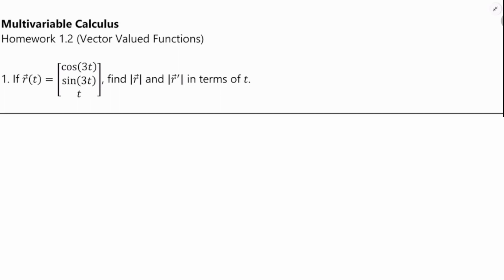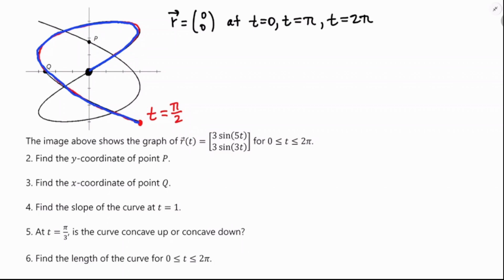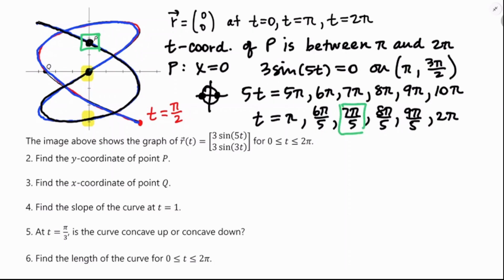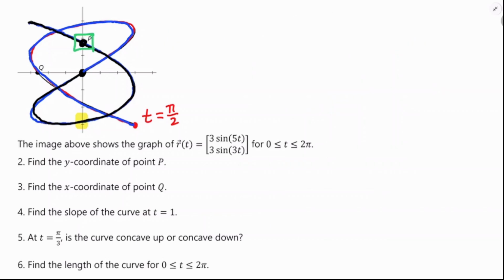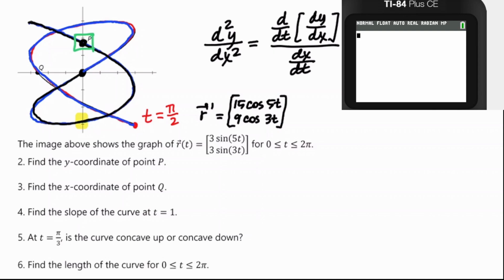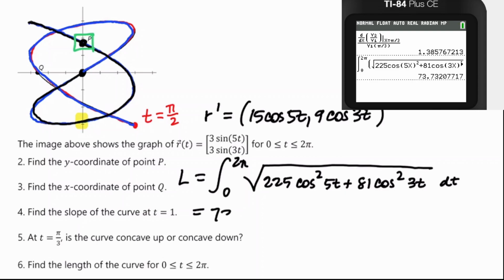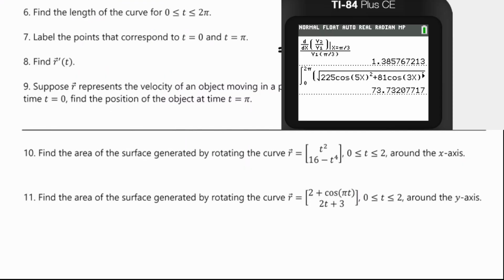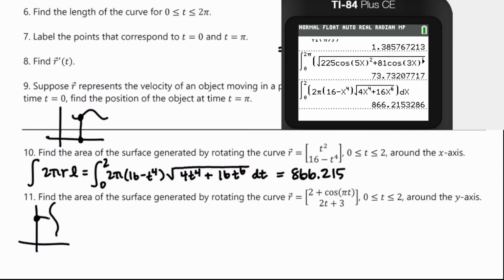Vector-Valued Function Examples